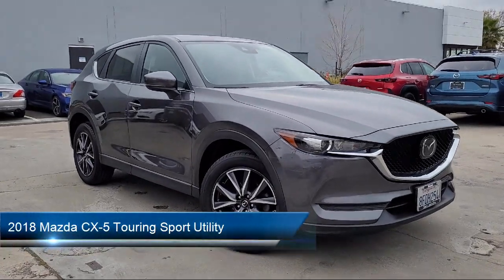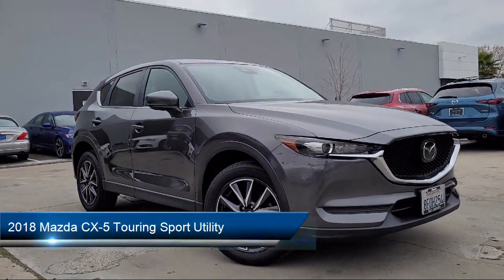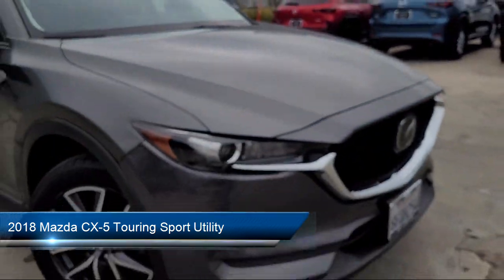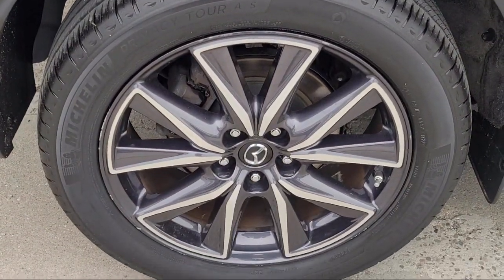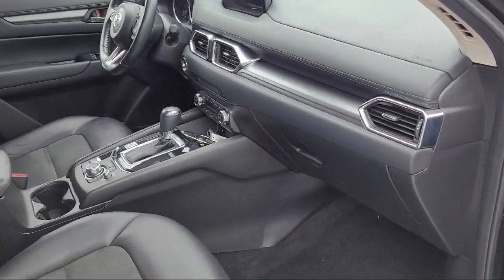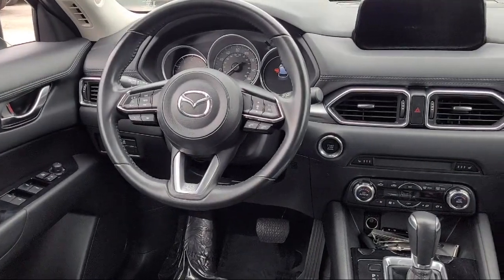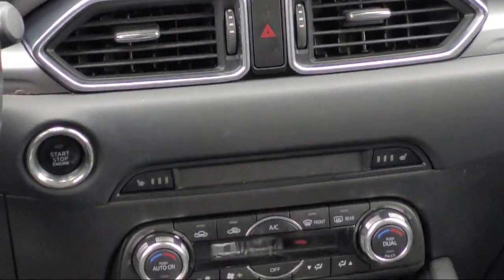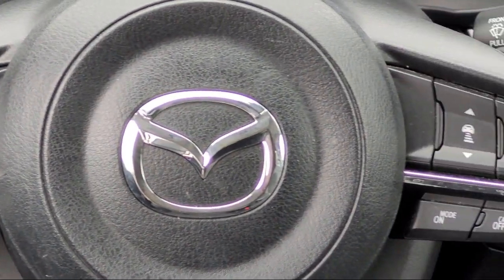2018 Mazda CX-5 Touring Sport Utility Oakland Hayward San Leandro Union City San Lorenzo San Jo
2018 Mazda CX-5 Touring Sport Utility Stock Number: 801252 Vin:JM3KFACMXJ1444985.